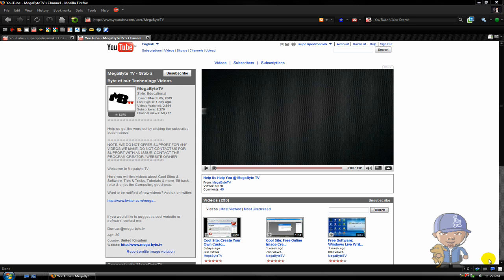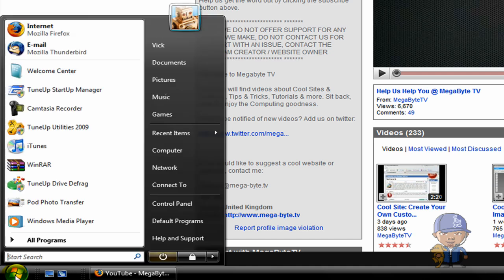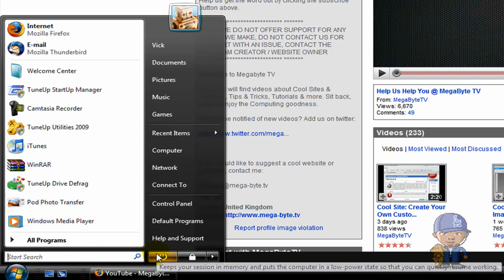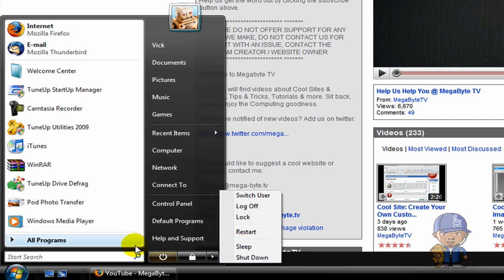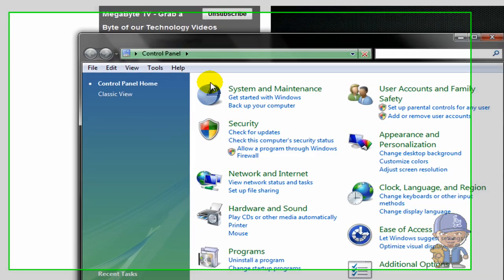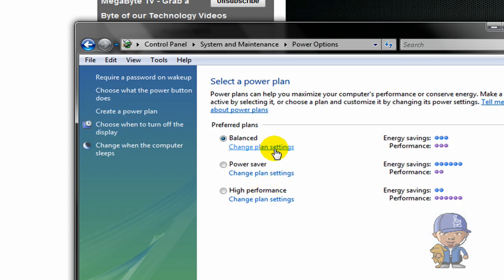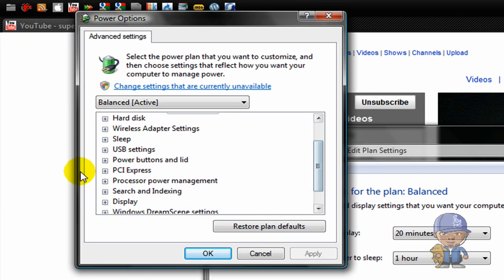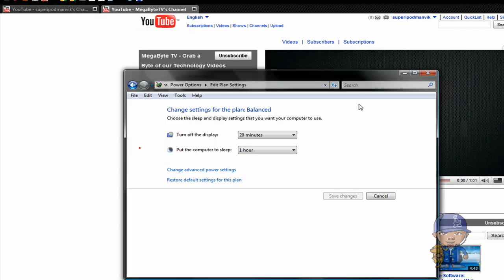switch your sleep button on Vista menu to shut down button